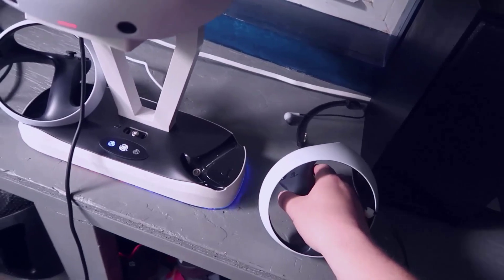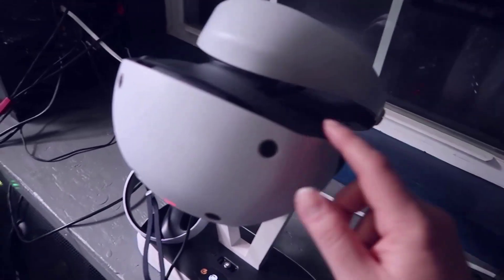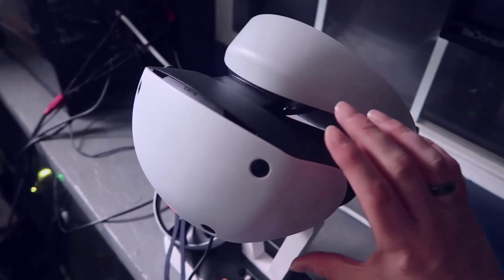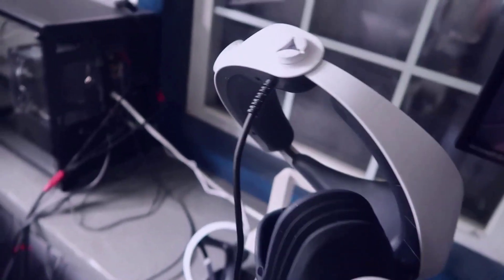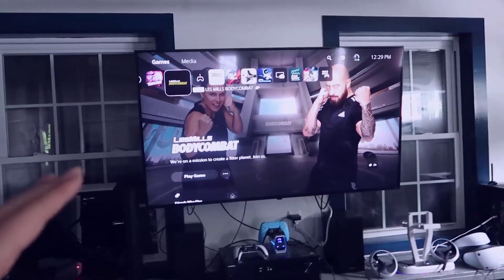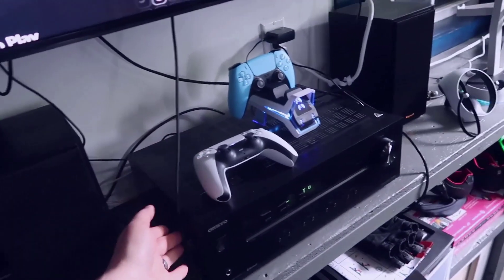PlayStation VR2 (PSVR2) - Review 2023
[PlayStation VR2 (PSVR2)]

+ PlayStation VR2 Sense technology: Eye tracking. Headset feedback. 3D Audio. Highly intuitive controls – Haptic Feedback, Adaptive Triggers and Finger Touch Detection

+ Cutting-edge performance

+ 4K HDR visuals

+ 110º field of view

+ Advanced graphical rendering